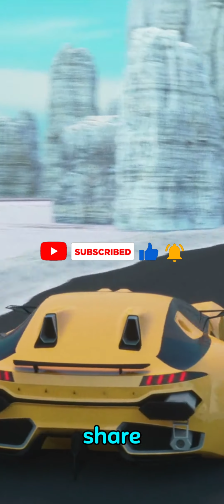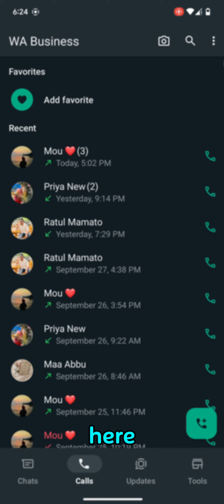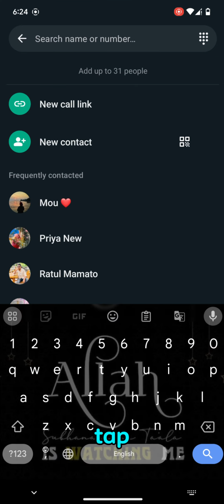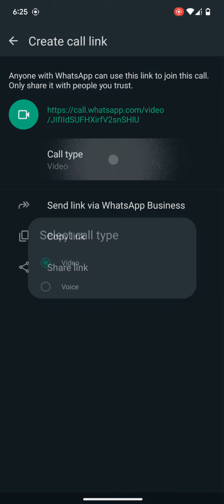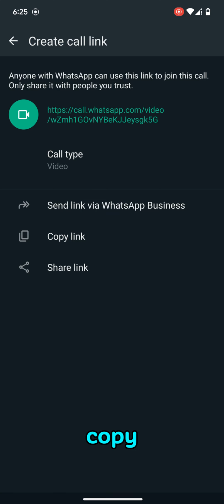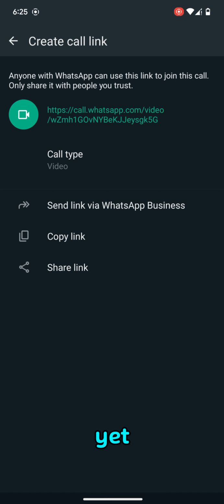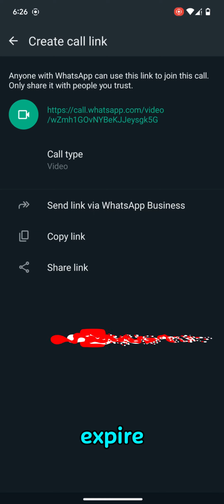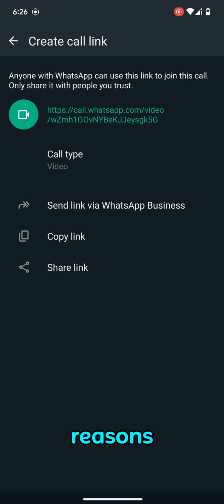How to Create and Share WhatsApp Call Links (Step-by-Step Guide!)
Need an easy way to connect with friends, family, or colleagues on WhatsApp? 🤔 With WhatsApp call links, you can start a voice or video call and share it instantly! 📞💬

In this video, I’ll show you how to quickly create and share call links so anyone with WhatsApp can join your call. 🌐 Whether you're organizing a group chat or setting up a quick meeting, this feature makes it super easy!